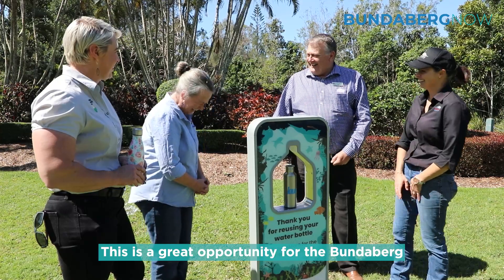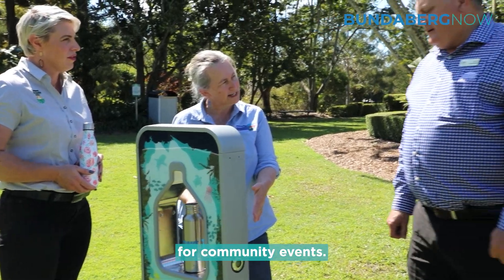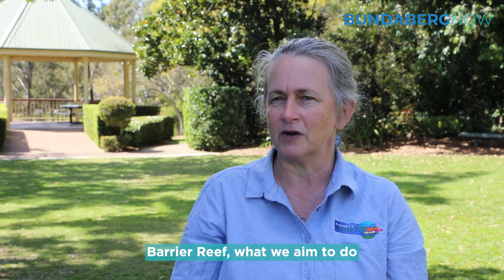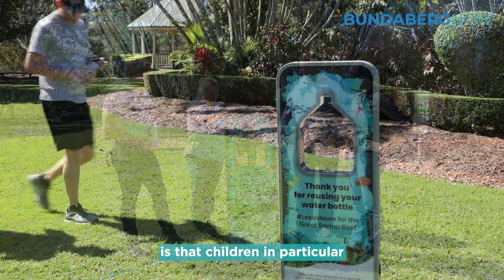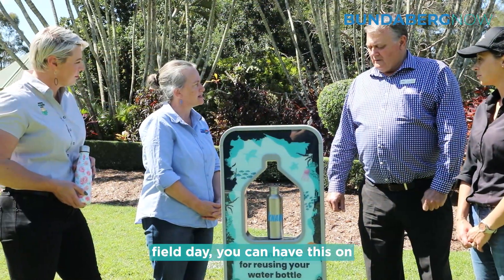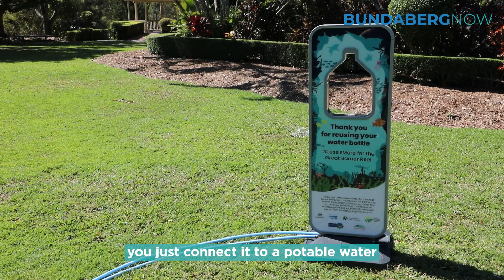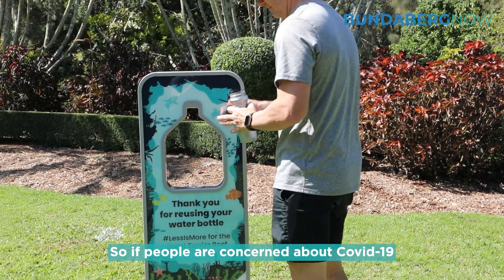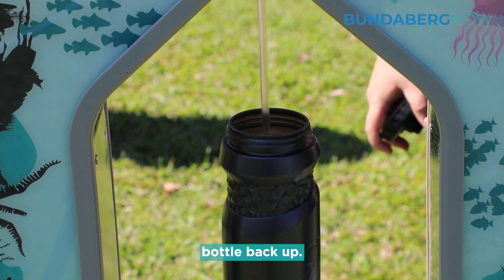Water refill station for community events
A new water refill station is set to help the region's community groups cut out single-use plastics.